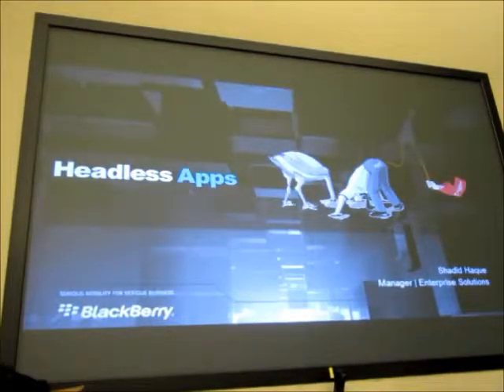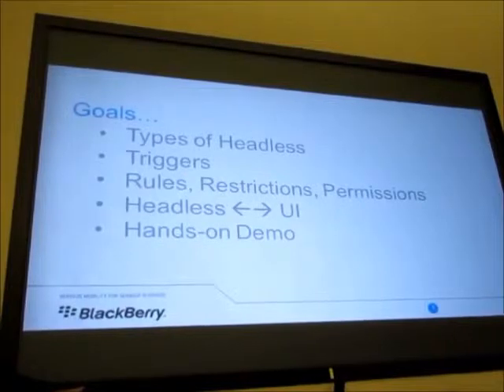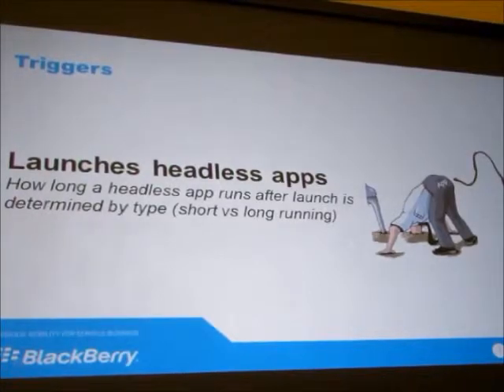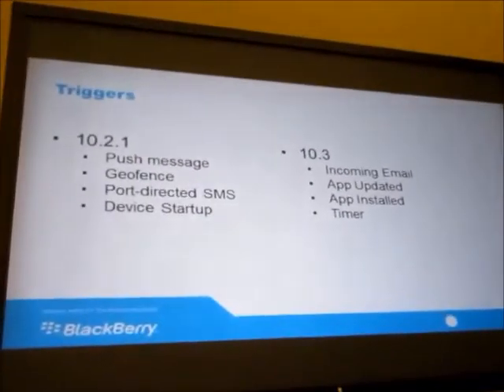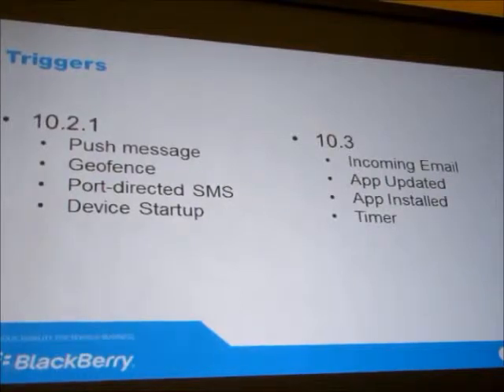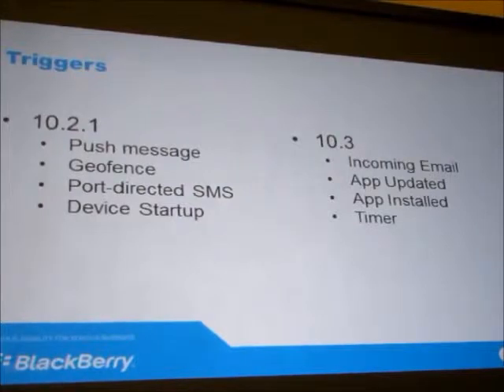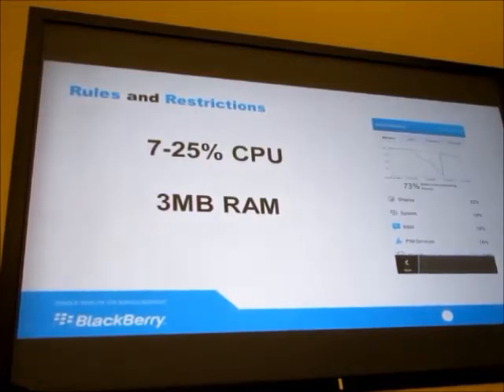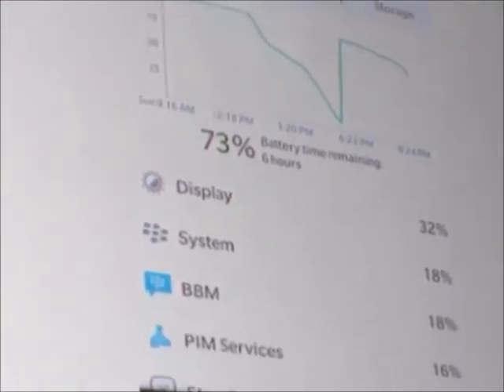BlackBerry Headless and Push Notifications. Part 1 of 3.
Part of @ShadidHaque talk at KW BlackBerry Developer Group at Communitech Hub, Tannery District site on February 4, 2015 in Kitchener, Ontario, 151 Charles St. W.